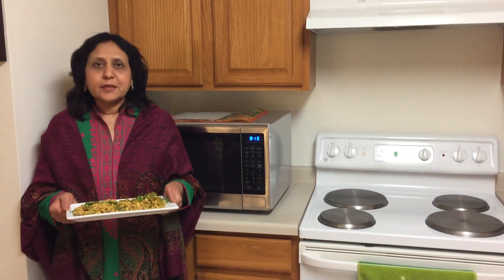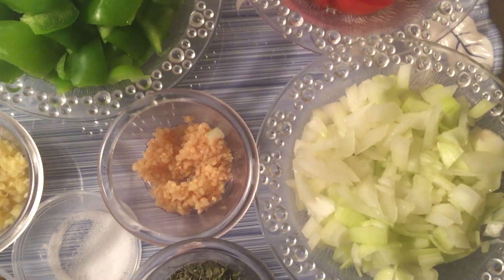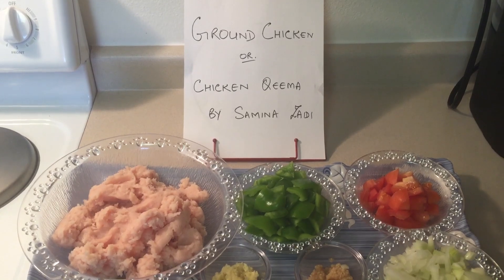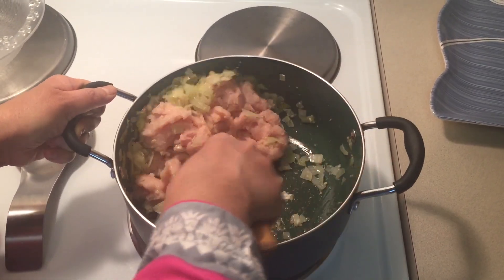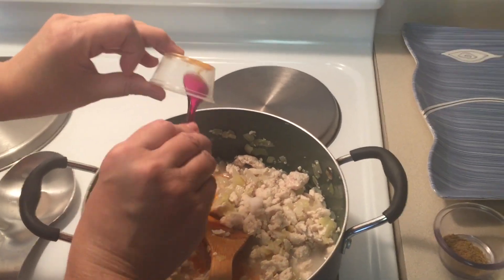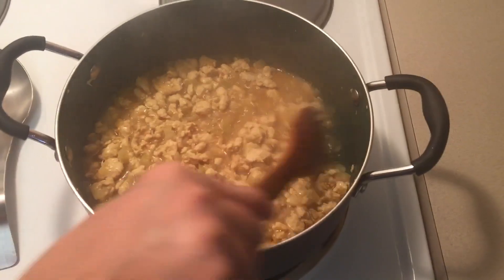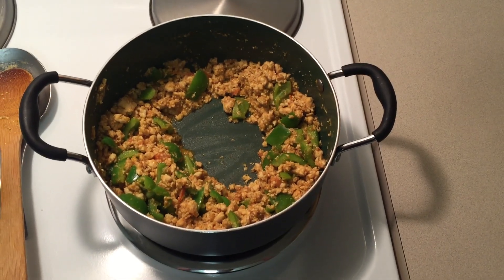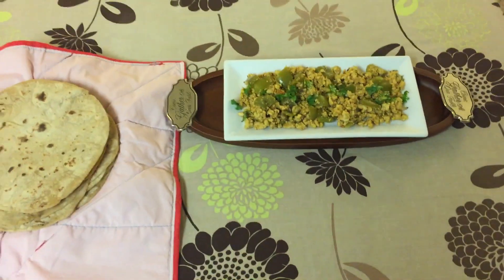Ground Chicken (English version)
INGRIDIENTS

2 lb / 1 kg Ground Chicken / Chicken Mince / Chicken Qeema
4 Tablespoons Oil
1 teaspoon Garlic paste
1 teaspoon Ginger paste
1 Onion medium finely chopped
2 Tomatoes medium chopped
2 Green bell peppers / Capsicum (cut into cubes)
1/2 teaspoon Salt or to taste
1 teaspoon Red chili powder
1/4 teaspoon Turmeric powder
1 teaspoon Coriander powder
1/2 teaspoon Curry powder
1/4 teaspoon All spice powder /  Garam masala powder
2-3 Tablespoon dried Fenugreek leaves / Kasuri methi